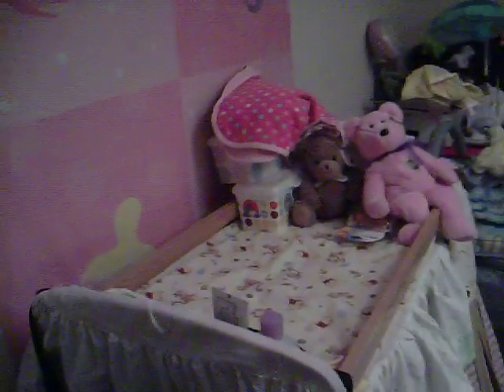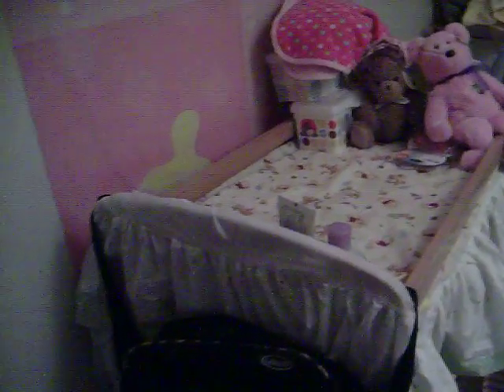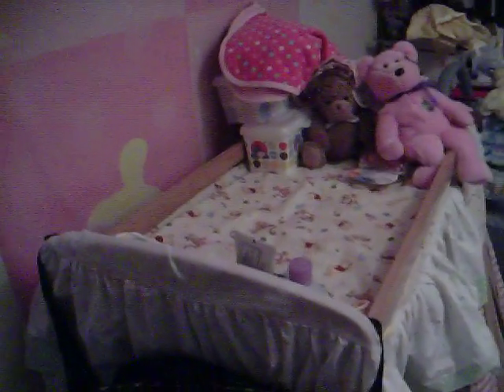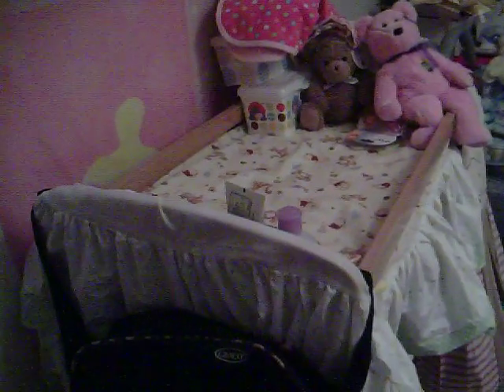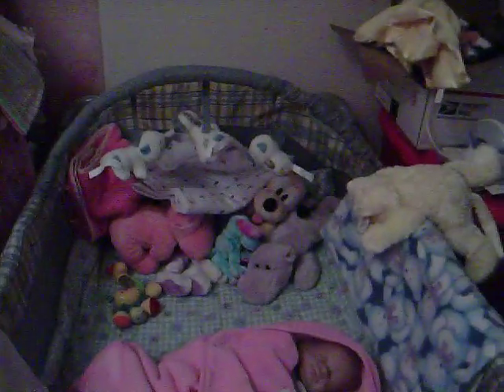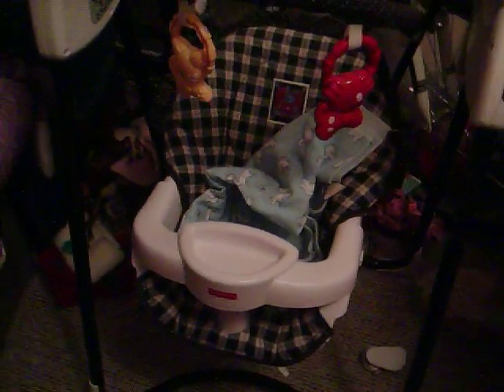Leah`s nursery..some updates etc..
just a little update:) and a view of her new nursery almost finished! YAY